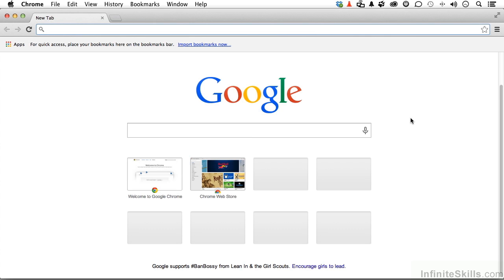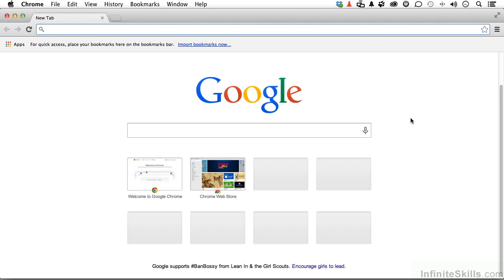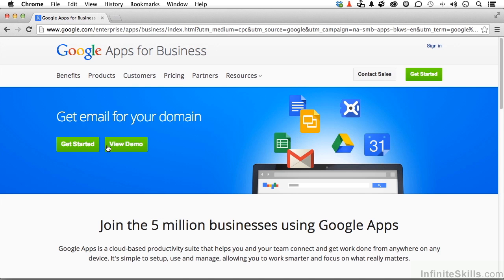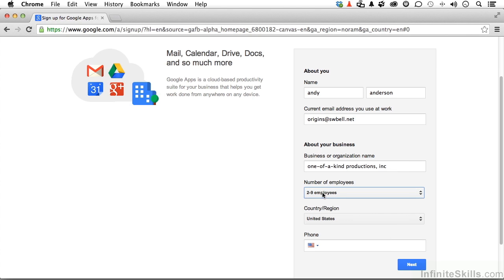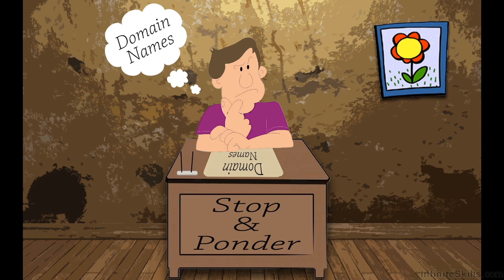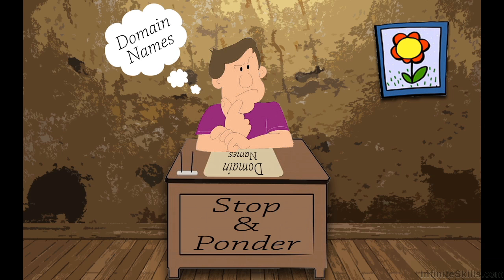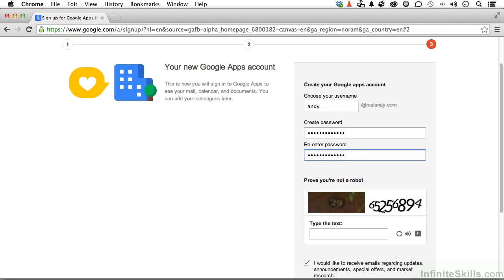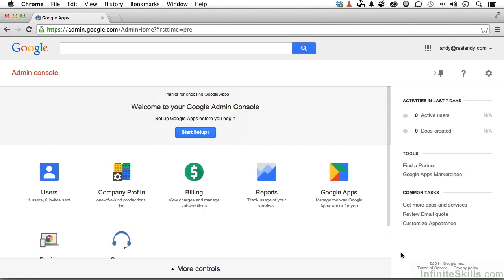Google Apps for Business Tutorial | Setting Up The Account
Want all of our free Business training videos? Visit our Learning Library, which features all of our training courses and tutorials

For more free Business tutorials please visit our main website.